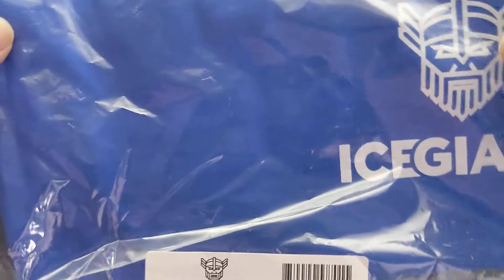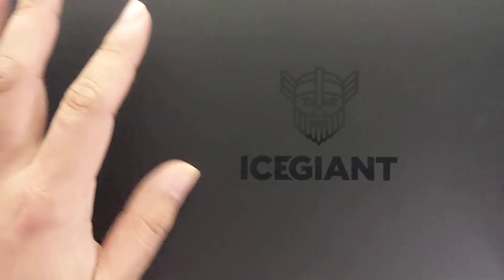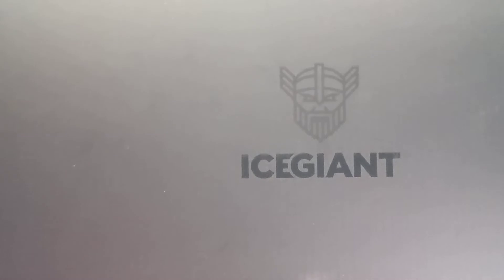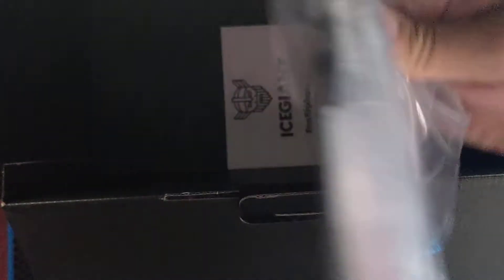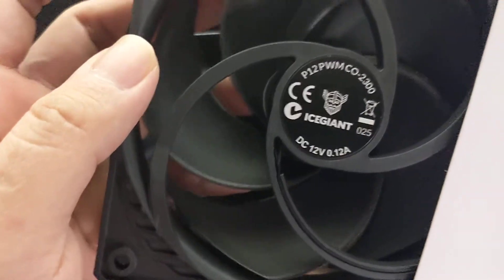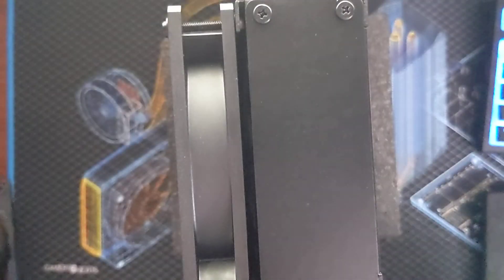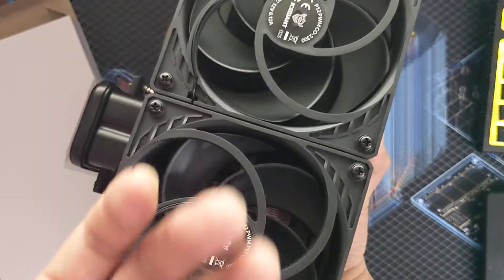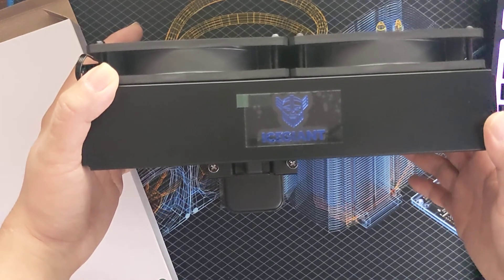IceGiant ProSiphon Elite Unboxing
IceGiant ProSiphon Elite
Thermosiphon
Aluminum
Socket  AM4 and LGA1200 Compatible
Up to 4 fans
120mm PWM Controlled Fans
2300 max RPM
32.2 dBA
10 year warranty

Merry Christmas and a Happy Holiday!